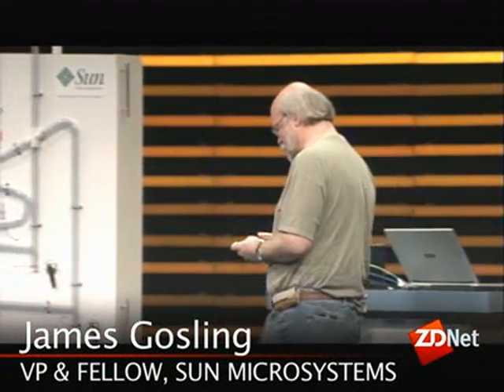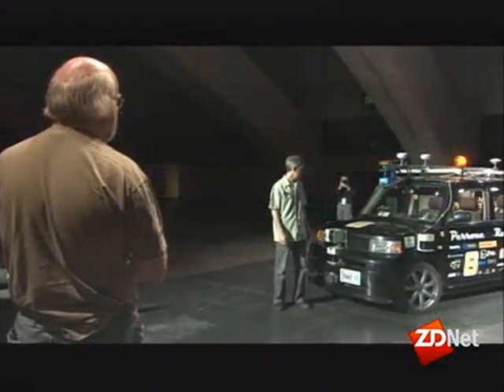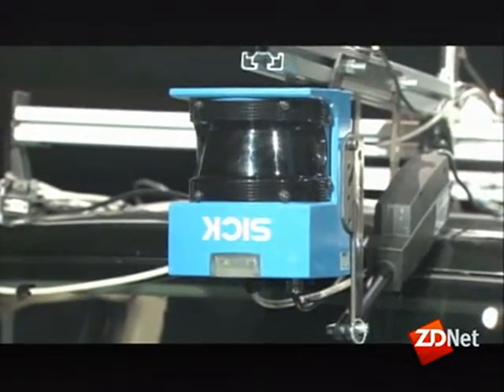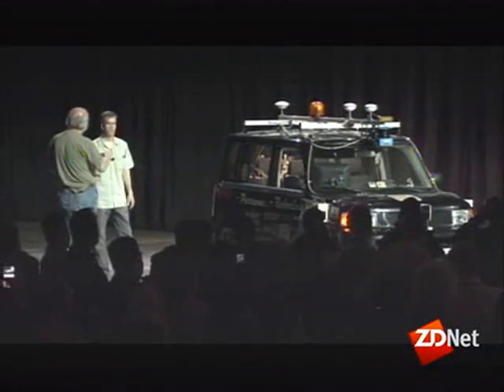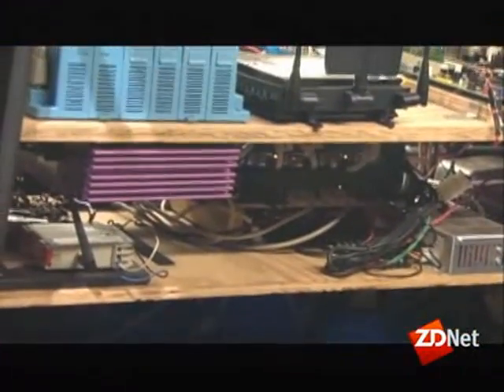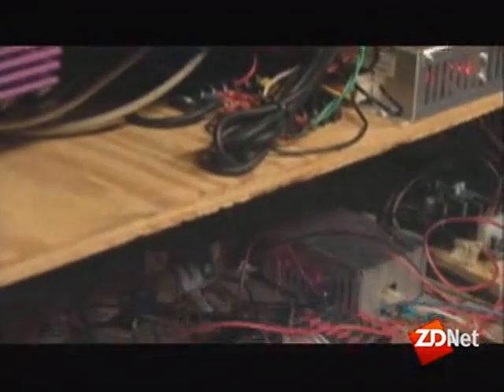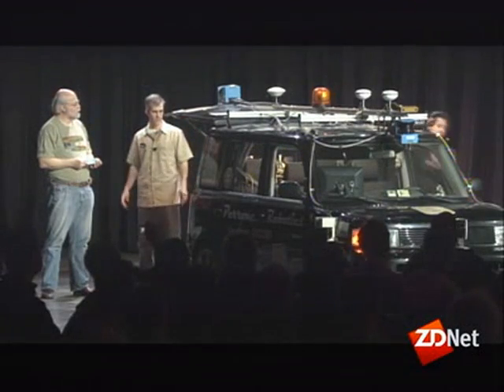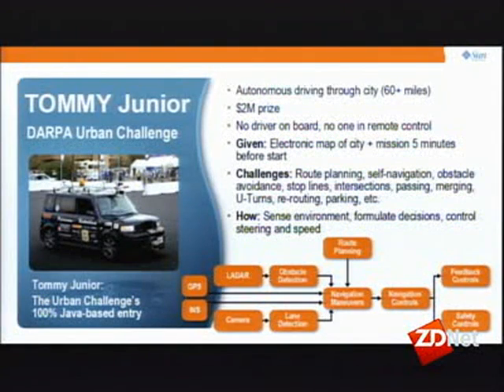Robotic car preps for DARPA Challenge | ZDNet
Paul Perrone, CEO of Perrone Robotics, introduces Tommy Jr., a driverless car powered by Solaris and Java, created for the DARPA Urban Challenge. The vehicle made an appearance on stage at the JavaOne conference last week in San Francisco. Tommy Jr. will navigate using laser "eyes" mounted on the body of the car, along with GPS accurate to within 2 to 4 inches.